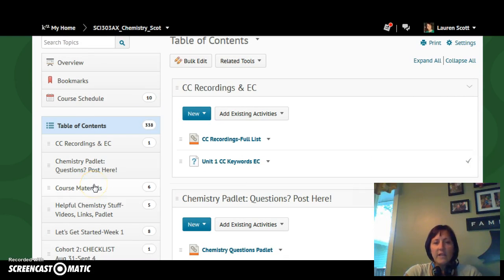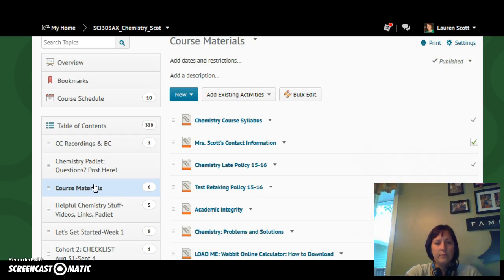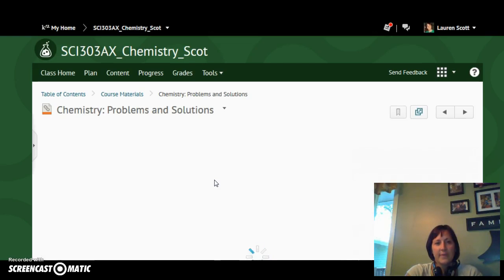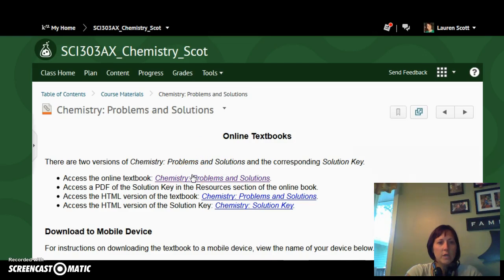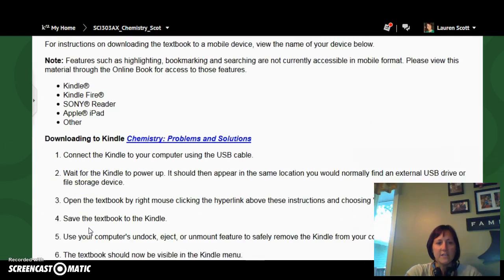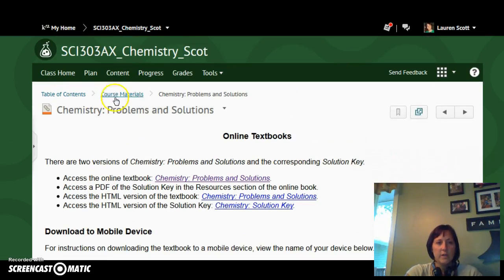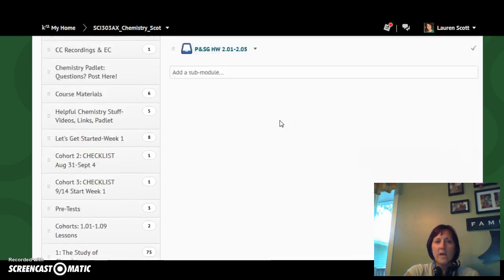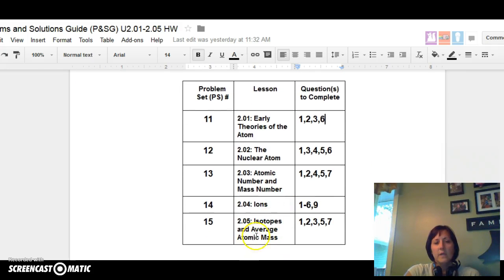Where to find P&SG HW